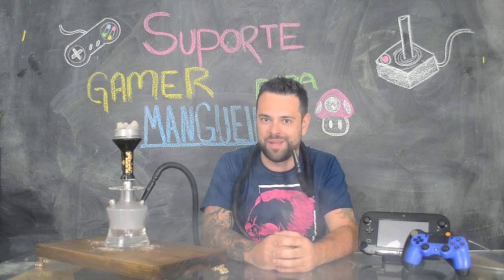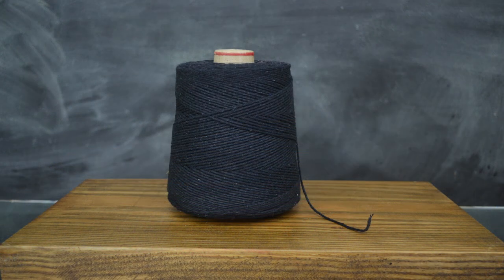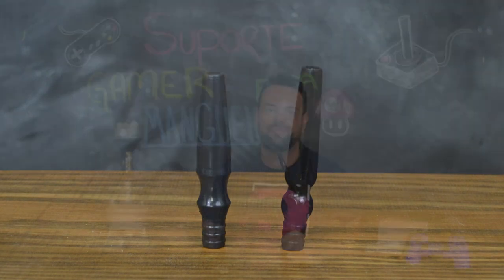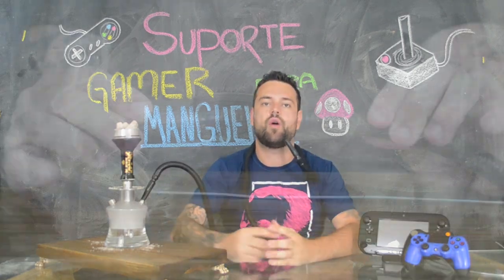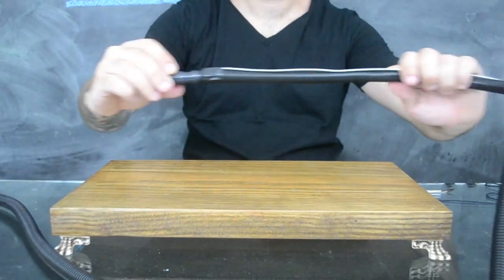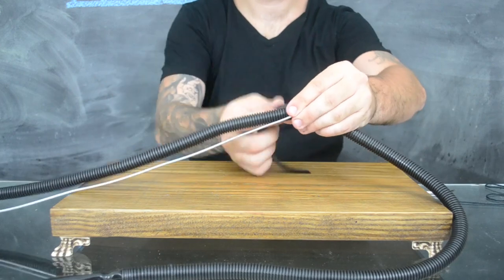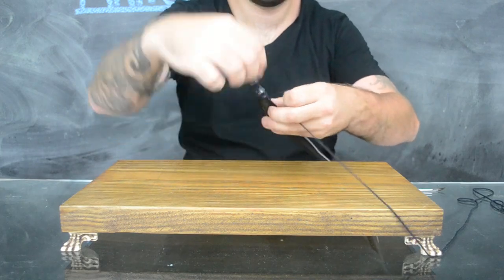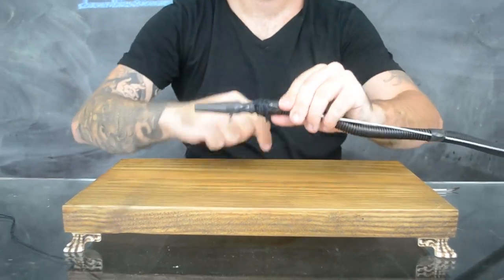Suporte Gamer para mangueira de narguile TUTORIAL 01